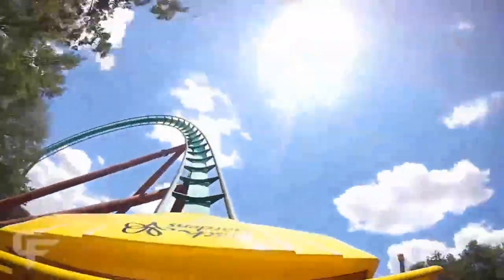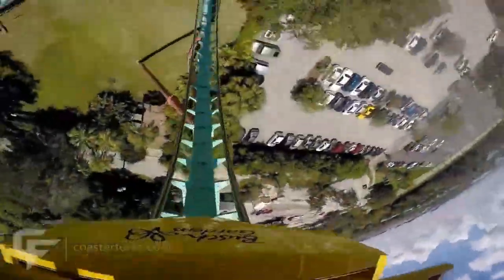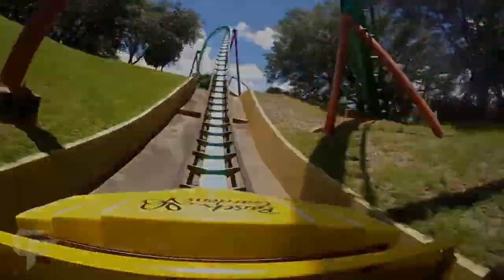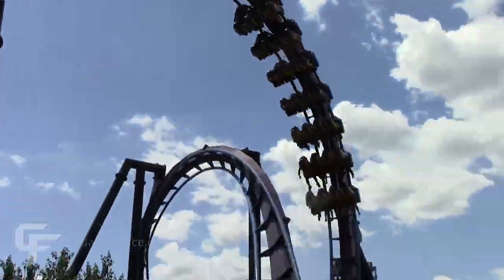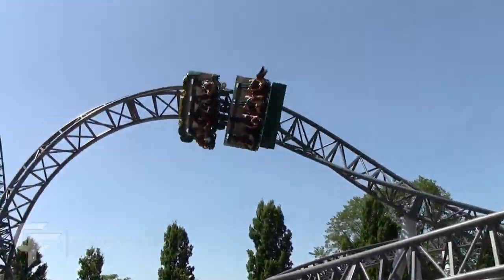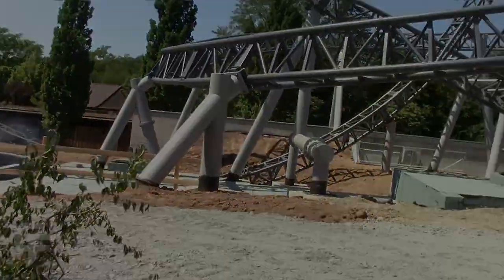CoasterForce Guide to the Dive Loop - Table of Elements series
Here's another installment of our new Table of Elements video series that examines the various parts that make up your favorite coasters. This time it's the Dive Loop we're taking a closer look at.